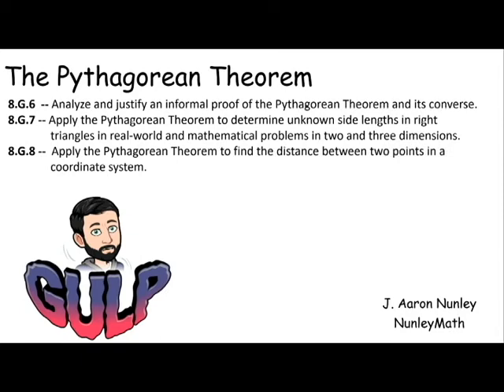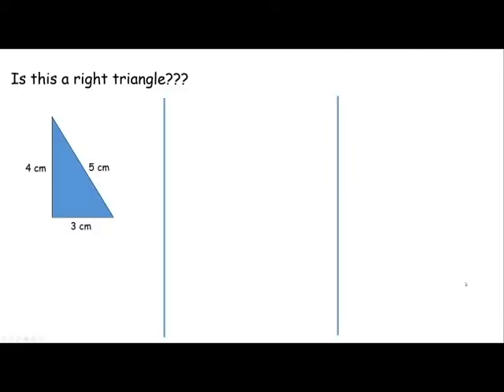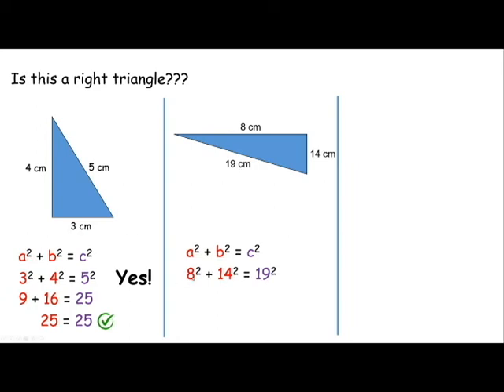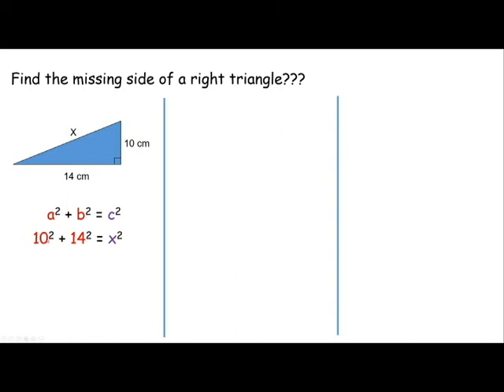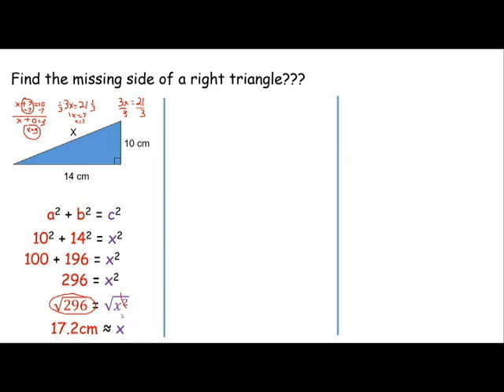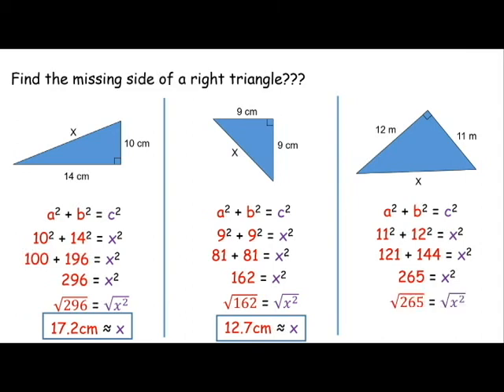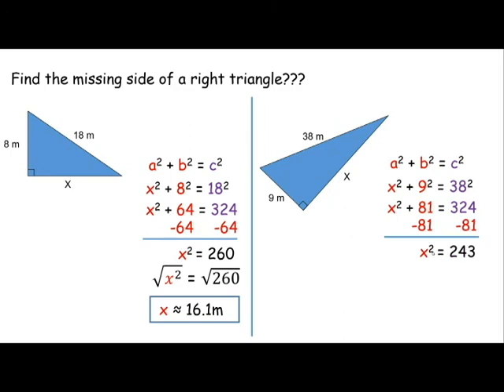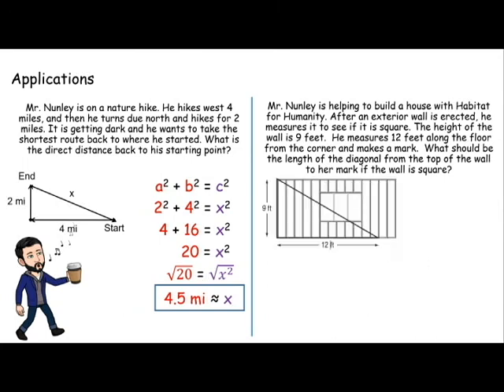Pre-Algebra -- Lesson 47 -- The Pythagorean Theorem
In this lesson, we look at the Pythagorean Theorem and how it can be used to: Prove a triangle is a right triangle, find a missing hypotenuse in a right triangle, and find a missing leg of a right triangle.  We also look at two examples of The Pythagorean Theorem being used in applications problems.  This lesson does NOT develop or CREATE the Pythagorean Theorem.